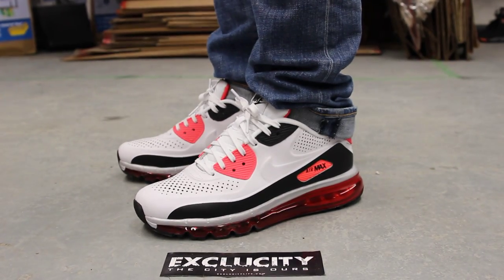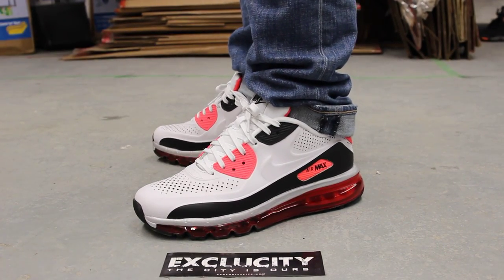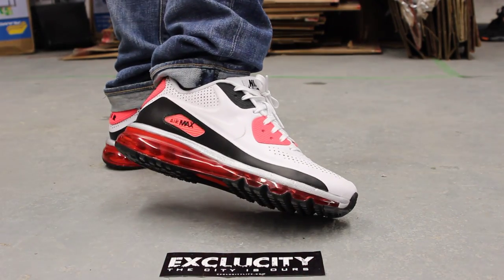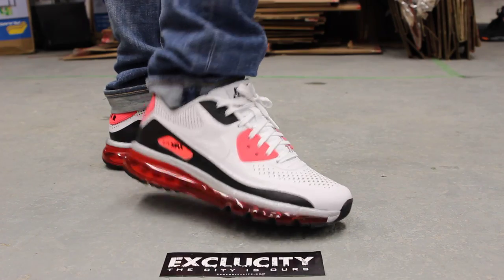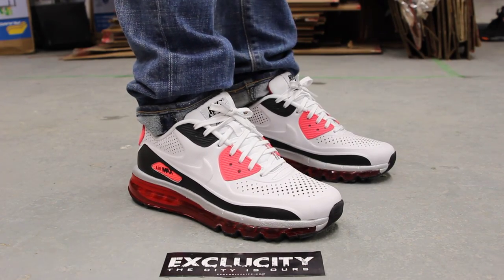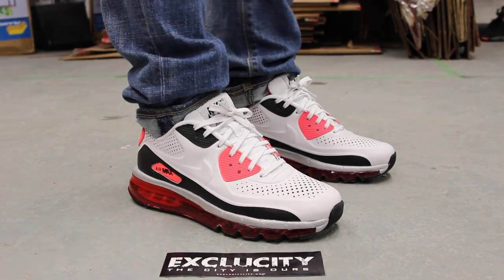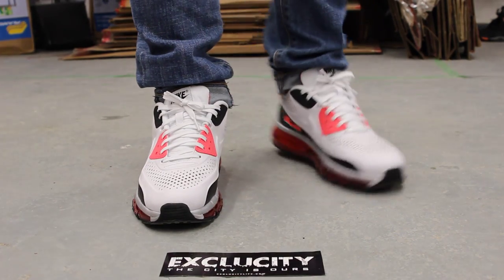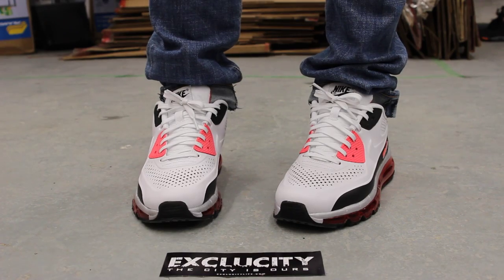Air Max 2014 - 90 Leather QS "Infrared" On-feet Video at Exclucity